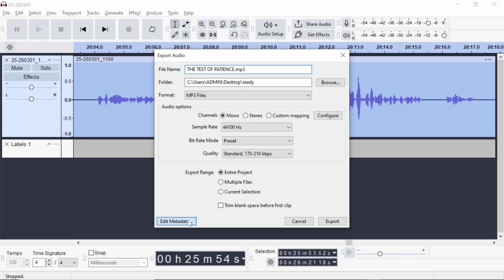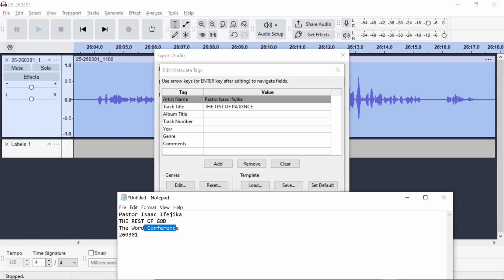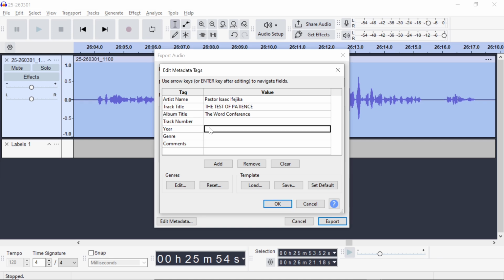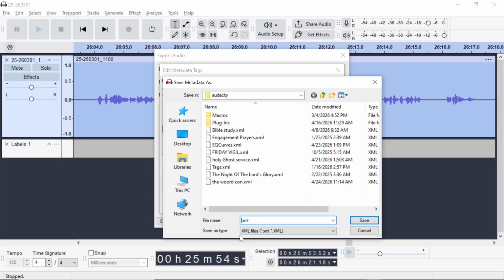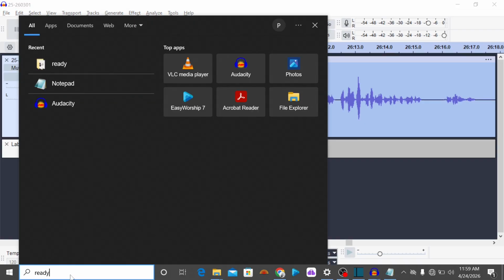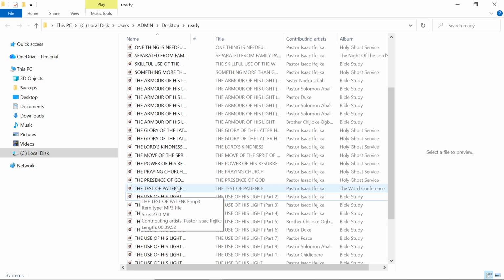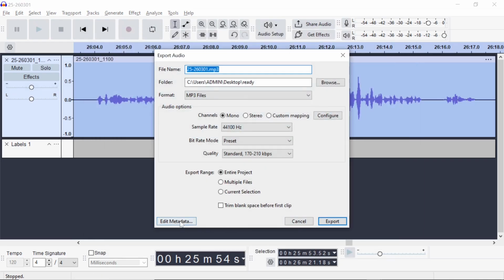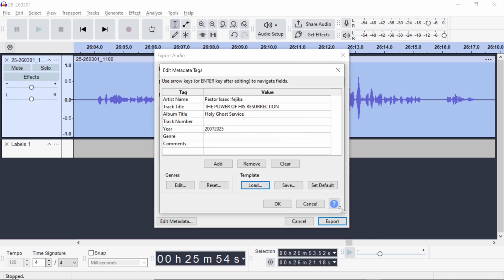Audacity Tutorial: Use XML Templates to Organize Your Audio Exports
If you export audio regularly, manually entering metadata every single time can become frustrating and inconsistent.

In this video, I show you how to create reusable XML metadata templates in Audacity so your exports stay fast, consistent, and organized.

Instead of retyping your track title, artist name, album title every time, you can load a saved XML template and only update what changes.

In this video covers the following:

•Why manual metadata entry becomes inconsistent
•How XML templates work
•How to create reusable metadata templates
•How this improves organization and workflow
•How this saves time for recurring sermon exports